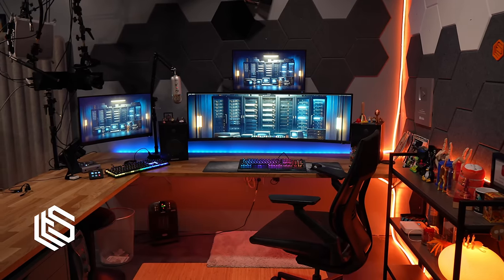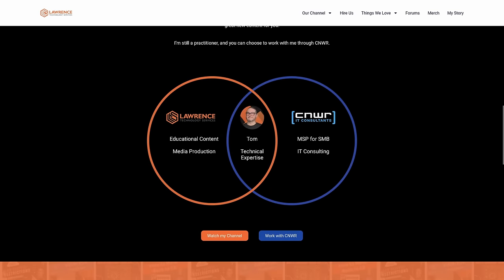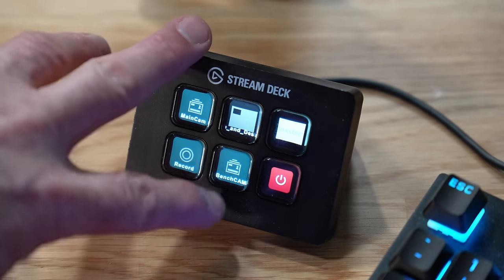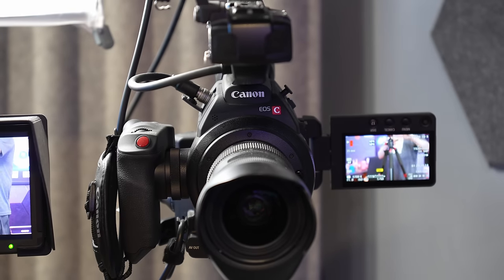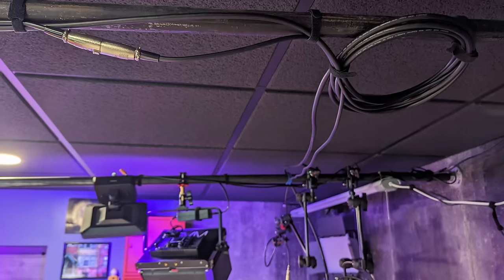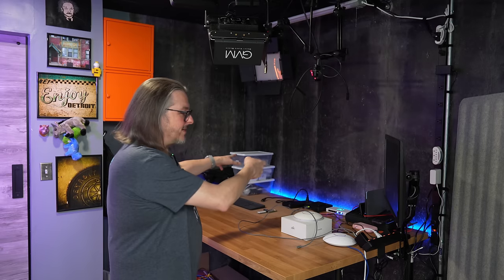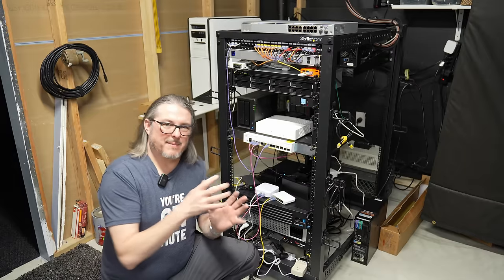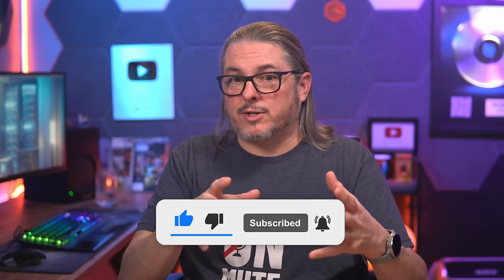An Inside Look: My YouTube Studio Tour for 2024 - Setup, Equipment & Tips!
Studio Parts List

Chapters
00:00 YouTube Studio Tour 2024 Intro
01:05 Studio Parts List
02:34 OBS Camera & Capture Setup
04:25 Microphone
05:39 Studio Equipment Mounting
07:21 Ikea Benches and Desks
08:17 Computers & Servers